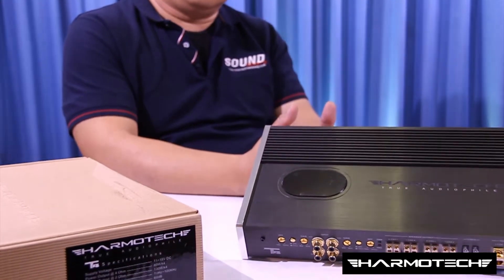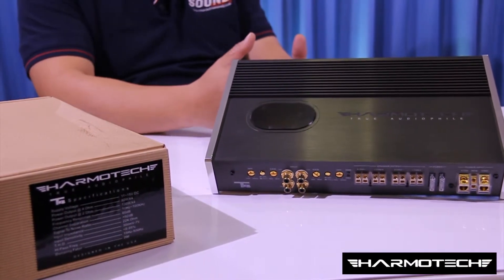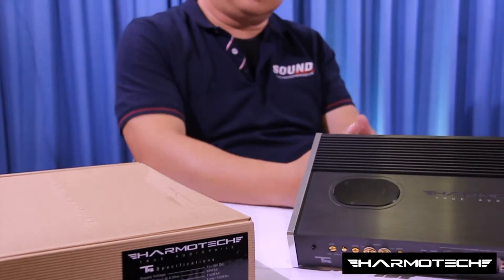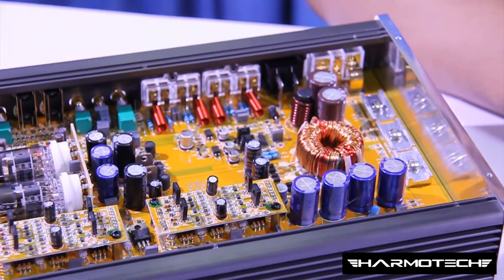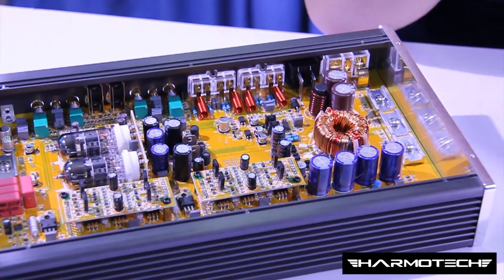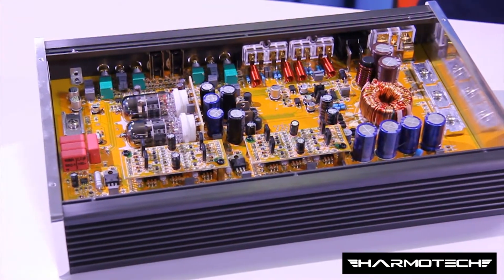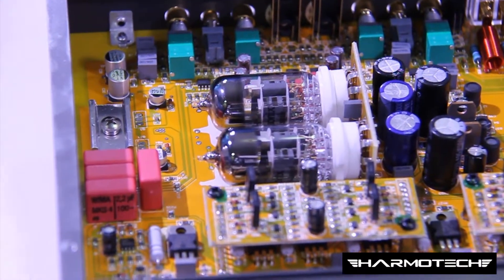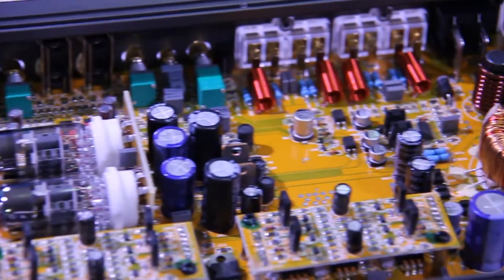Review HARMOTECH T4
HARMOTECH T4 comes out with charming and attractive look by designing the amplifier heat sink injected as squared shape, anodized the body with titanium color, on the top part of heat sink has design the cooling fin along the width side, on the top-middle has design the window for shows twin vacuum tubes which the tube will lights up